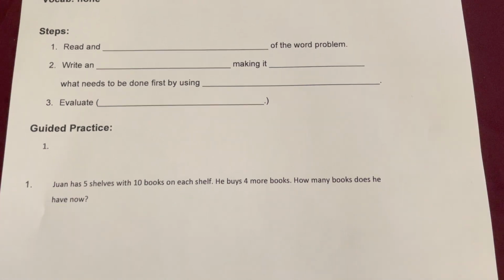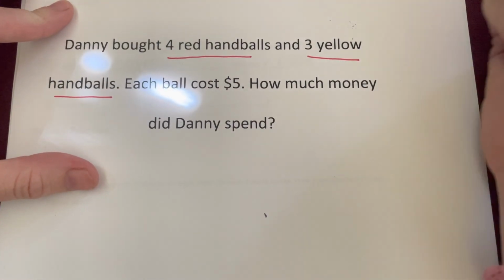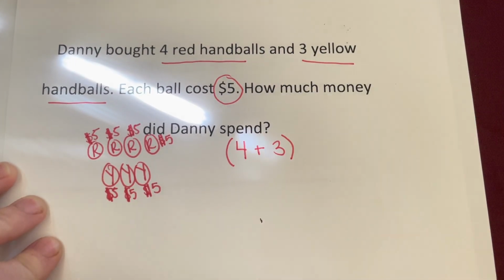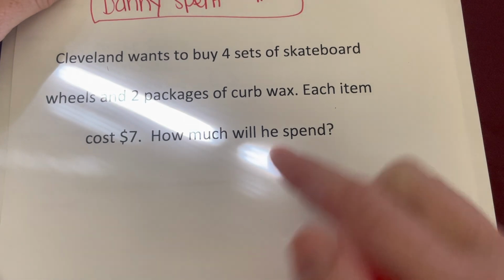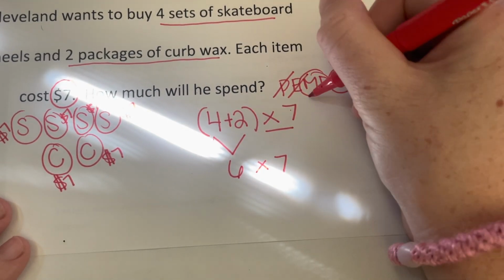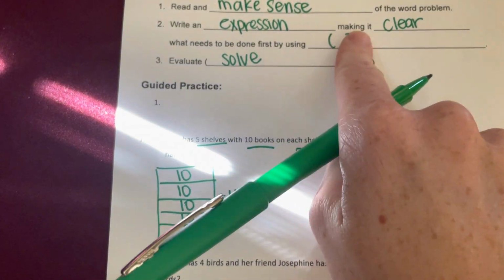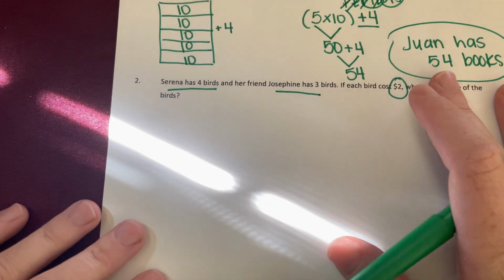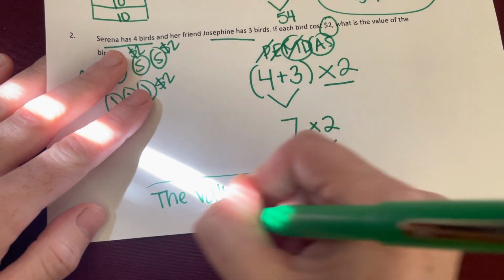swun 2 4